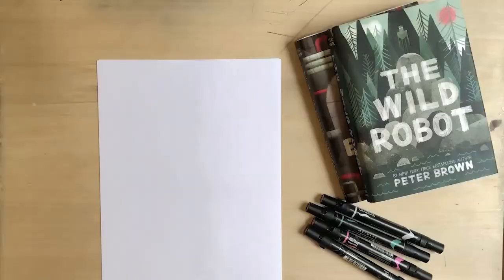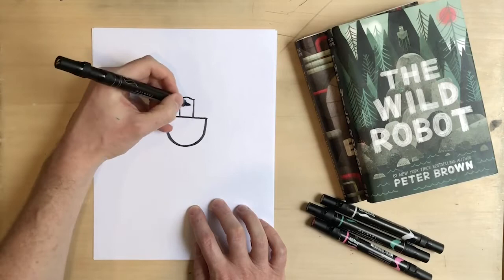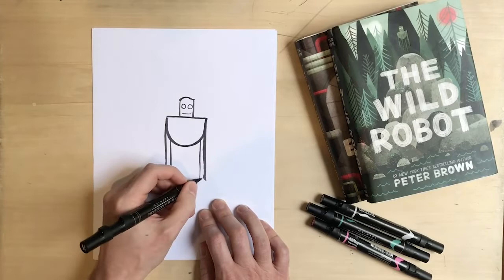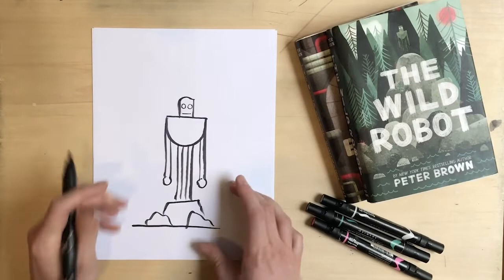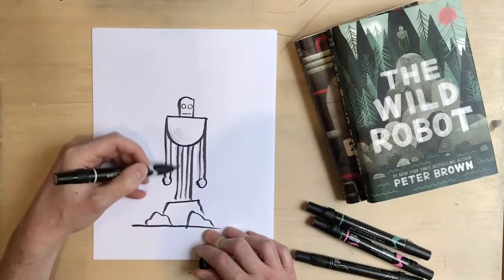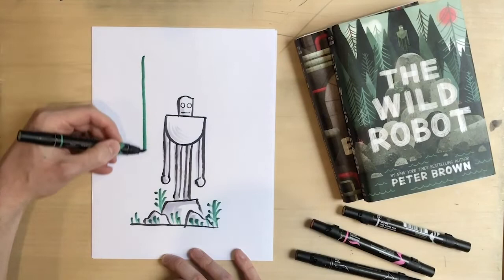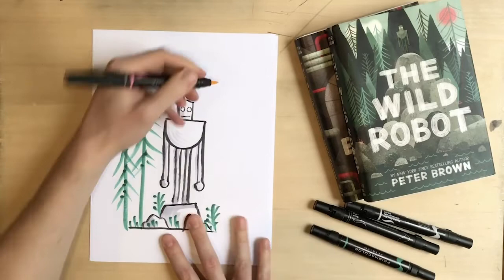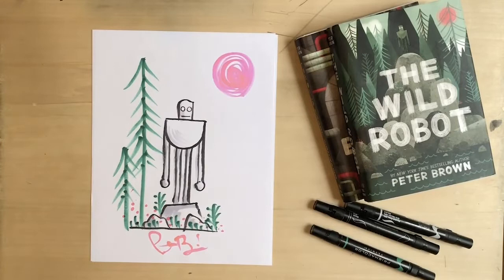LBYR Draws! The Wild Robot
Join author/illustrator Peter Brown to learn how he draws Roz from THE WILD ROBOT!